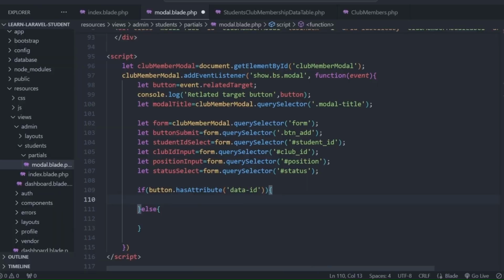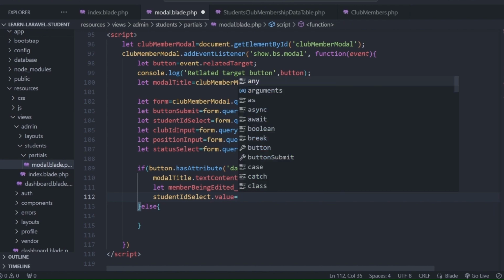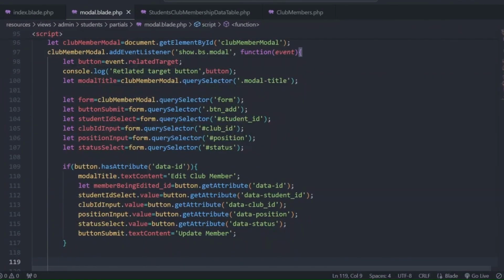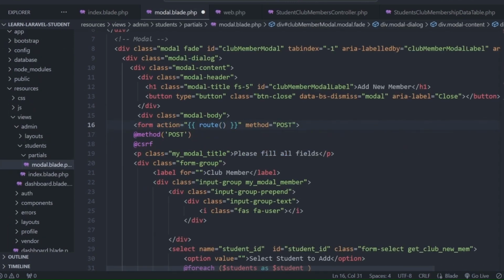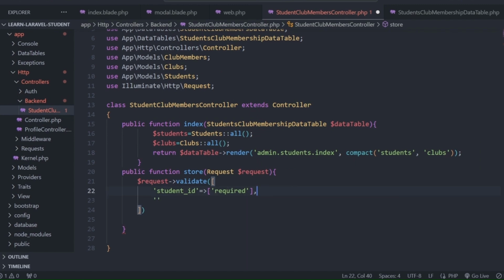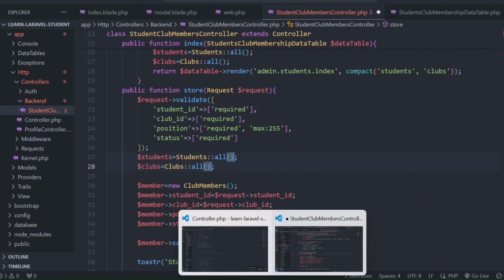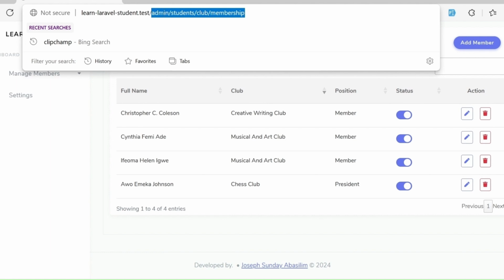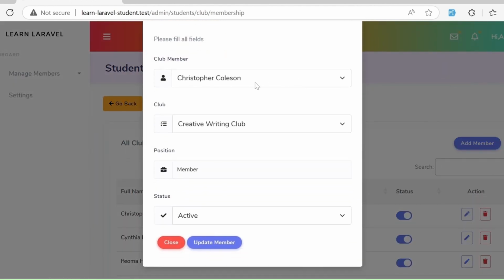3. TRIGGER MODALS IN SERVER-SIDE LARAVEL DATATABLES - FOR BEGINNERS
This is the part 3 of this video. In this video, I continued the implementation of modal from the server-side Laravel datatables. This step by step method will help you do the same in your project.